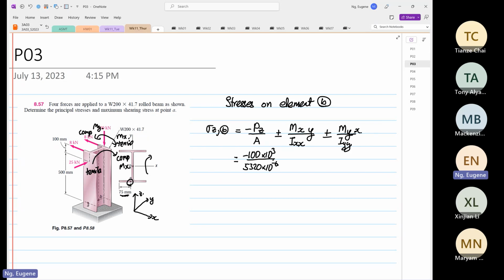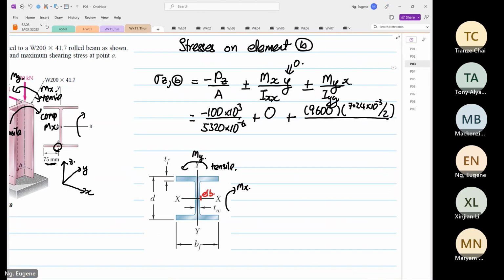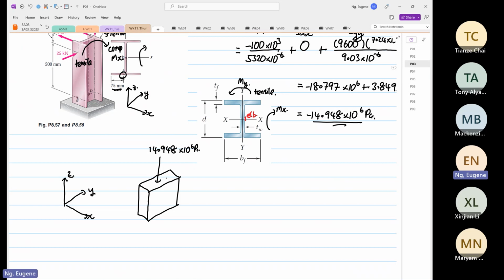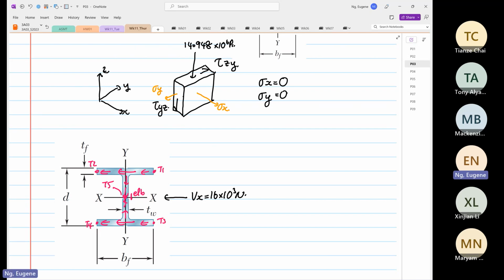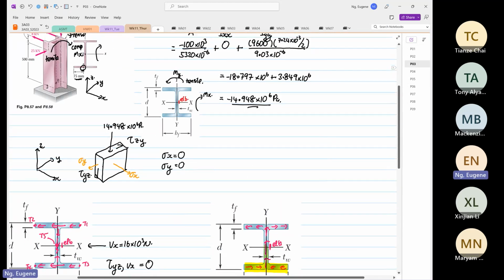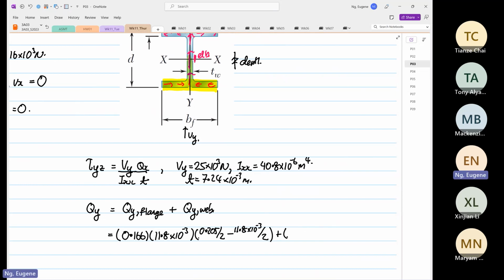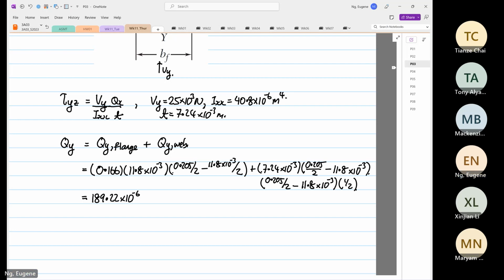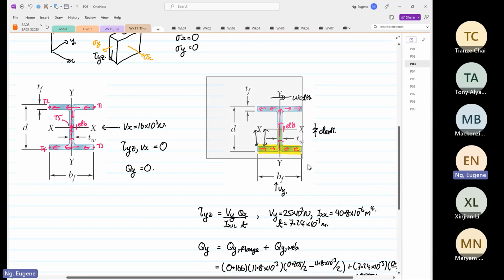Wk11 Thur P03: Combined loading stress analysis